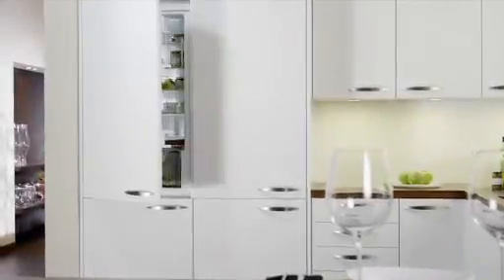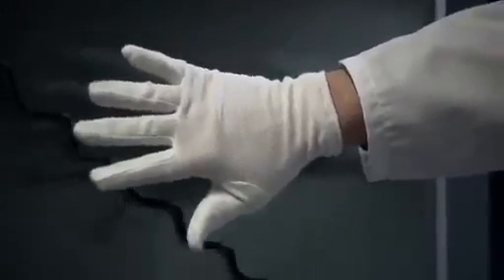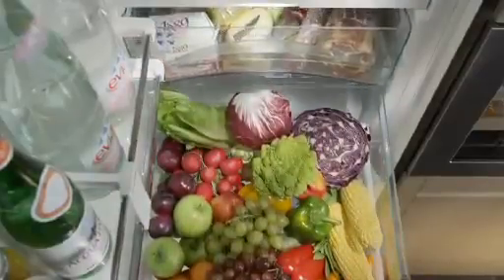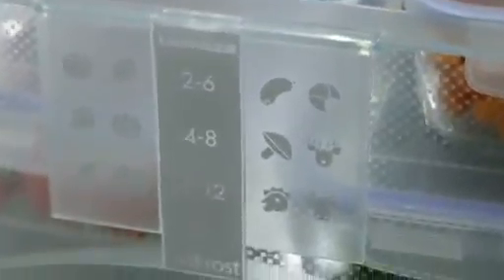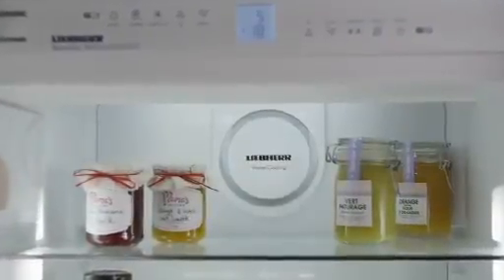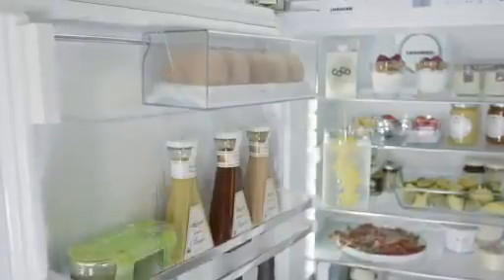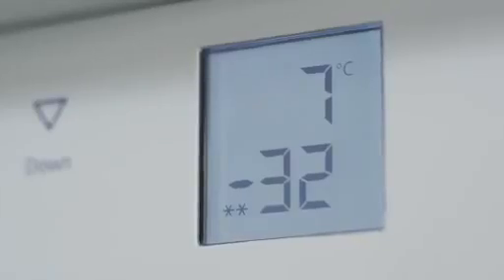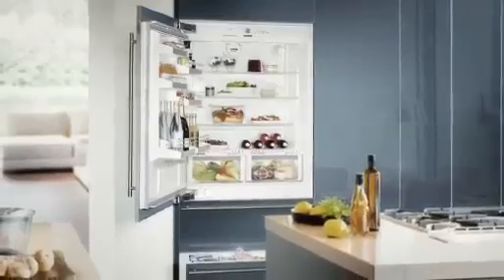Liebherr Built In 2013 Innovations